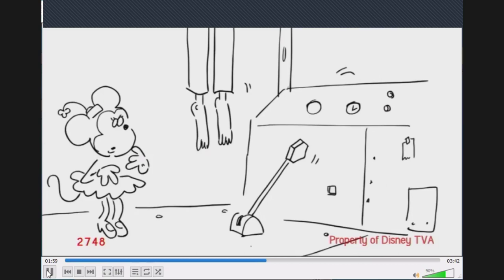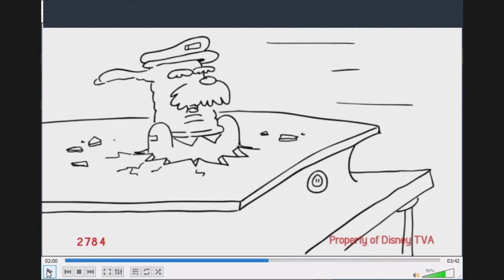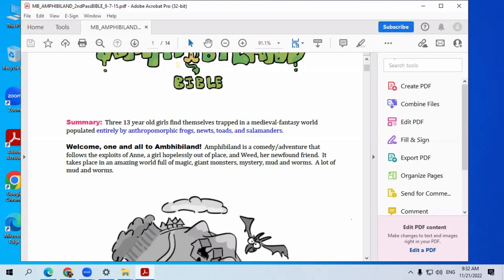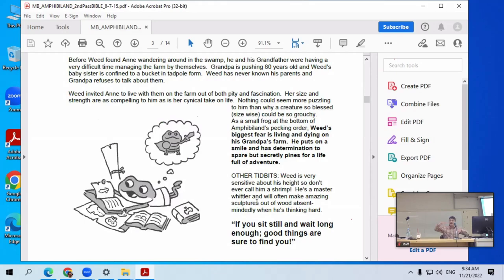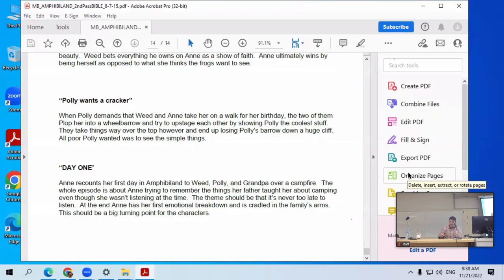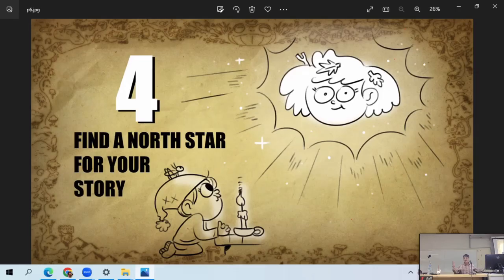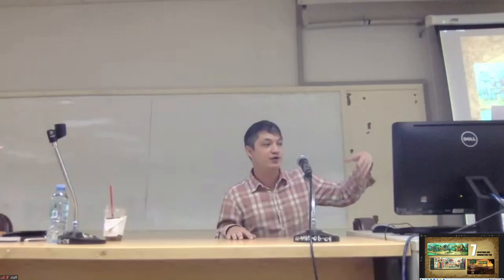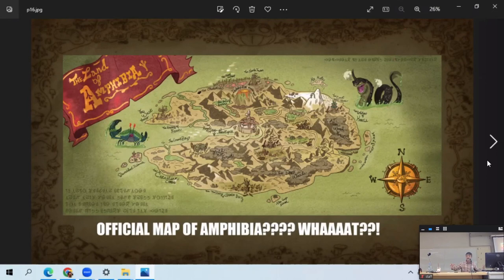Matt Braly's Seminar at Chulalongkorn University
Matt Braly seminar talk at Chulalongkorn University. It happened at Chulalongkorn University, Bangkok, Thailand on the 21st of November 2022.

Sorry for the UI elements of Zoom on the recording, I had to record it in a rush, I am not used to Zoom at all.

Recorded from Zoom and uploaded to YouTube for archival purposes.